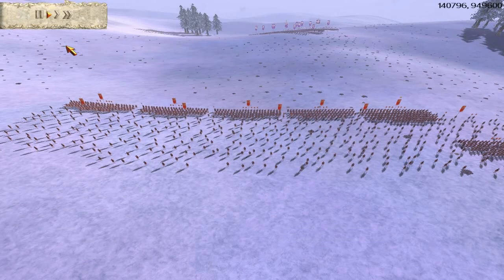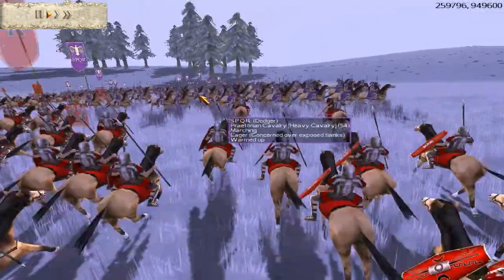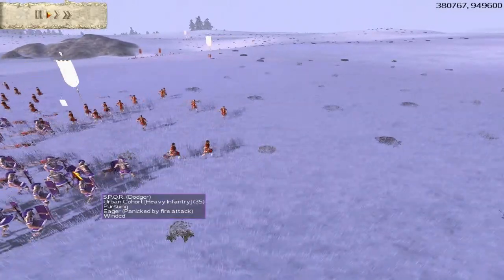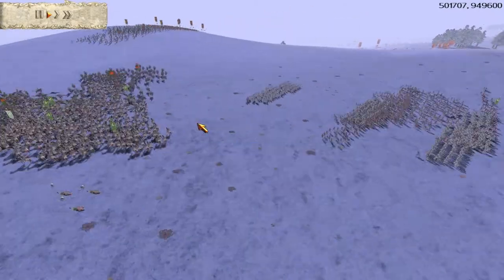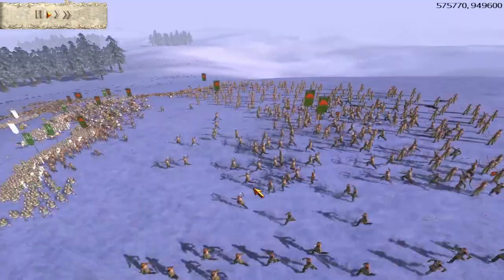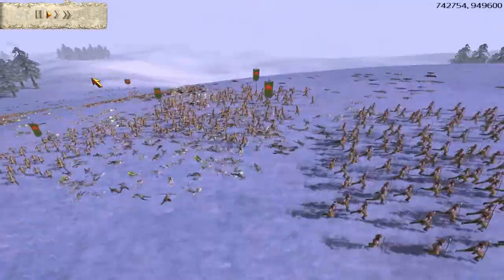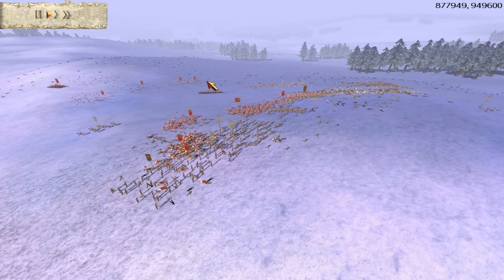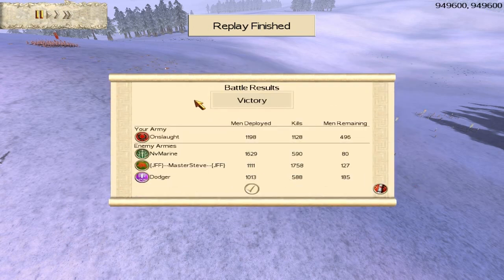Rome Total War #68 4FFA Julli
Hey guys in this Free for all i will command the Julli Romans and go up against the Spqr/Brutii/Gaul